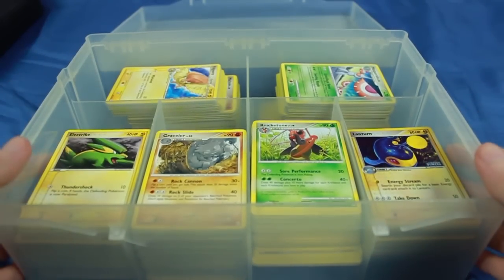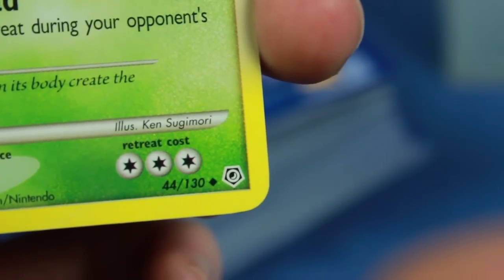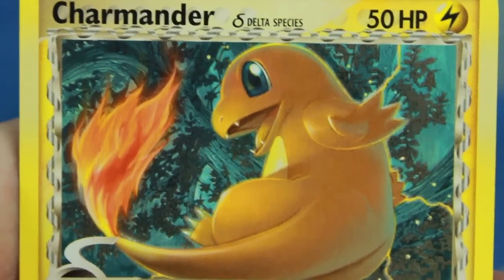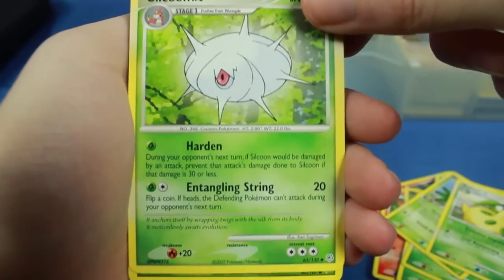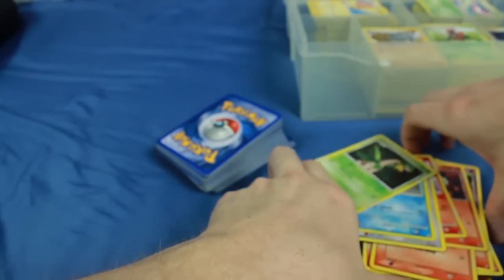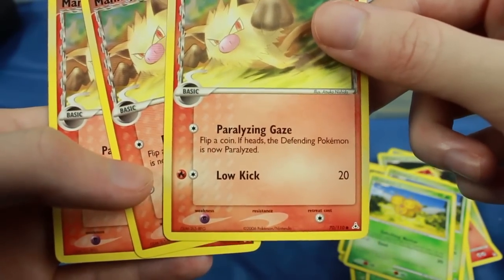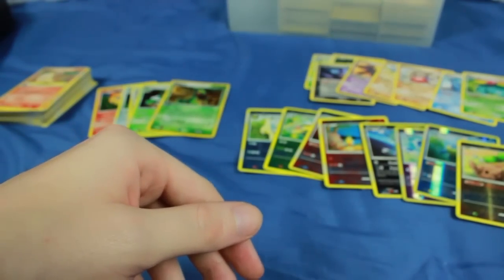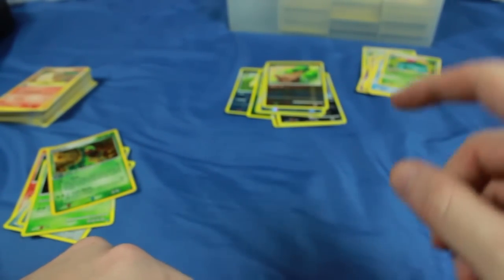Pokemon Cards - 750+ Card eBay Lot | PART 1 of 6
The auction claimed 98% of cards are mint, and they range from Gen 1 - 4, but will we get a bunch of junk or hit the jackpot? Let's find out!